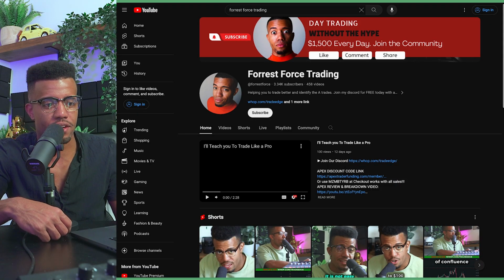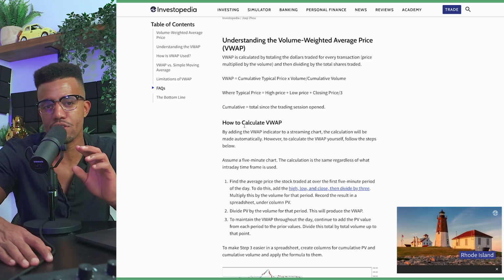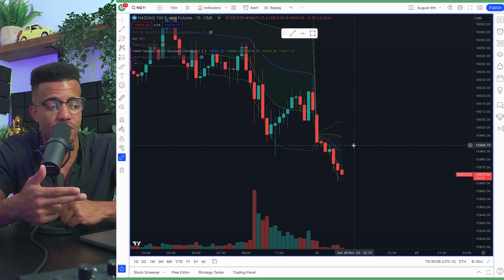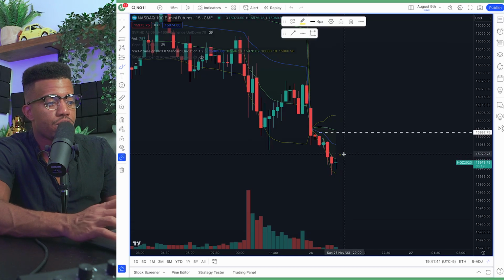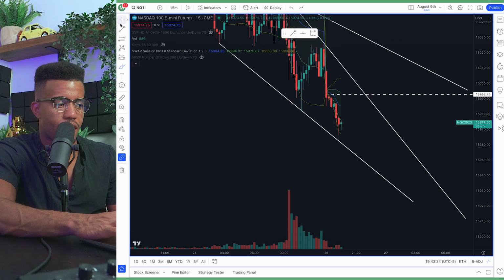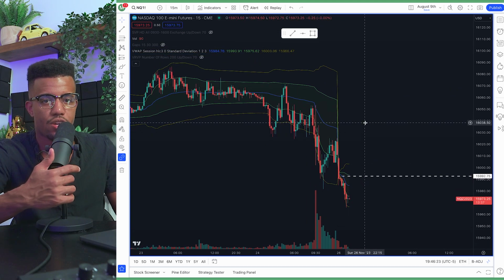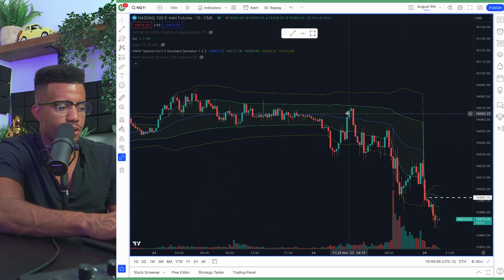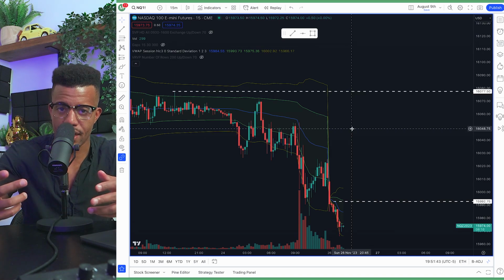You Need This VWAP Trading Strategy! VWAP trading for beginners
In this video, I will show you how to use the VWAP trading strategy to profit from the stock market.

VWAP, or Volume-Weighted Average Price, is a technical indicator that is used to measure the average price of a stock over a certain period of time, weighted by the volume of shares traded. The VWAP is considered to be a fair price for a stock, and it can be used to identify potential trading opportunities.
You Need This VWAP Trading Strategy | Steal this now!!

🎬SUGGESTED VIDEOS
Don't forget to watch 📽 My other videos. Please check them out :